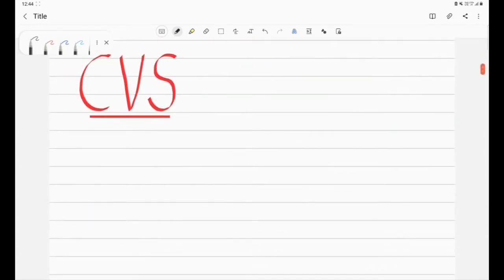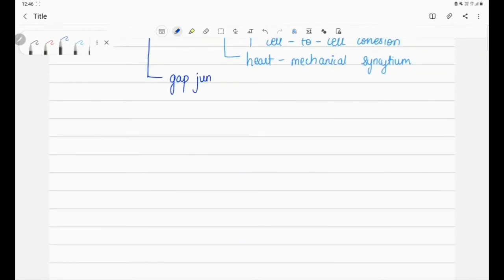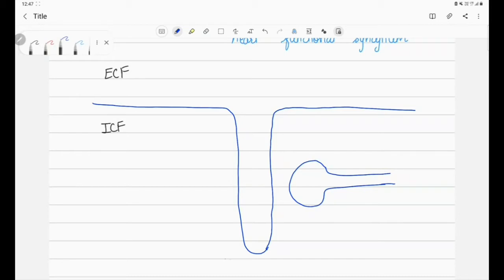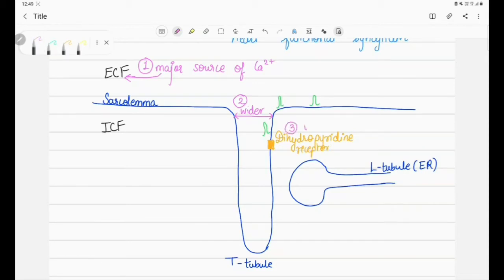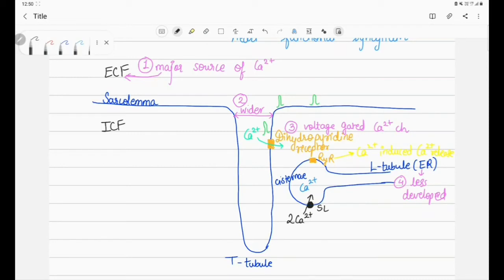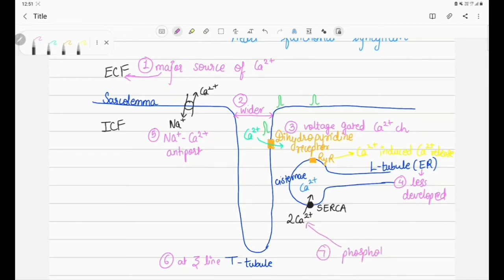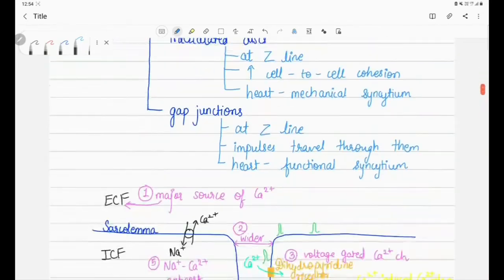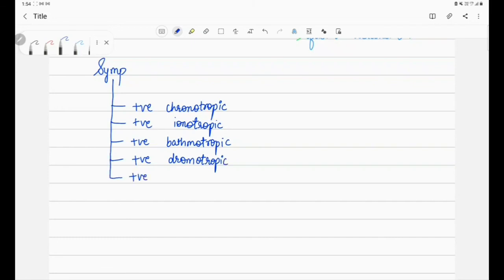Cardiac muscle | CVS | Physiology | 1st year MBBS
Cardiac muscle
Difference between Cardiac and skeletal muscle
Sympathetic effects on muscle

Upcoming video: conducting system of heart